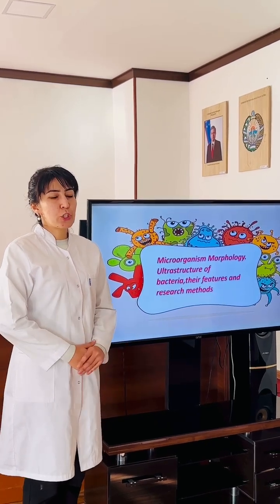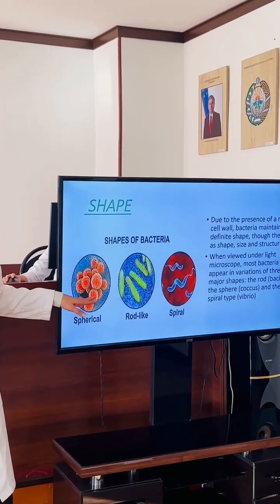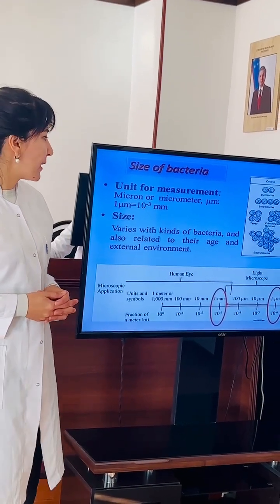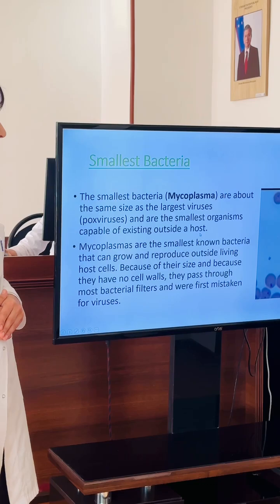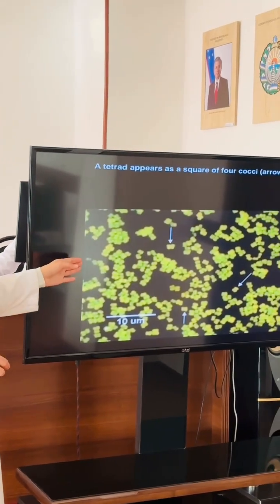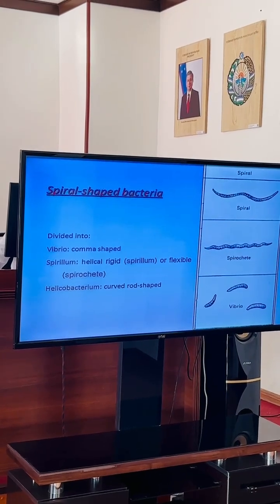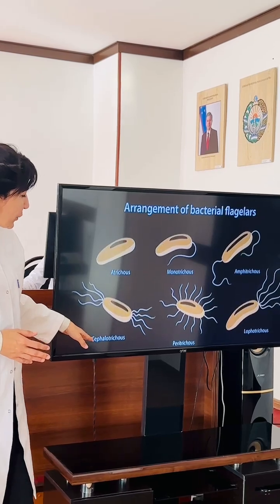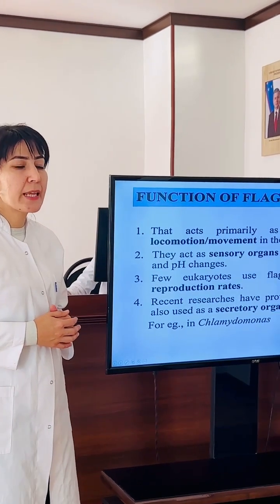Microorganism morphology.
Ultrastructure of bacteria.
Their features and research methods.